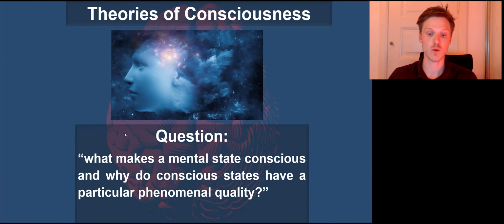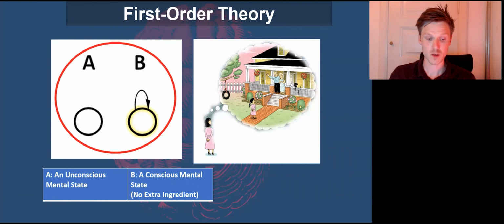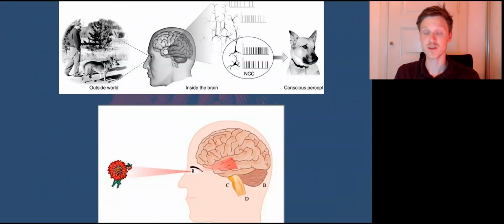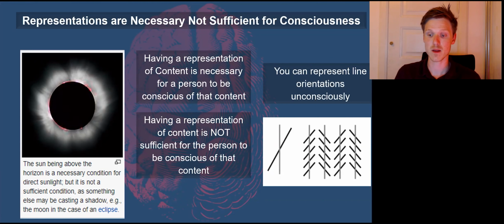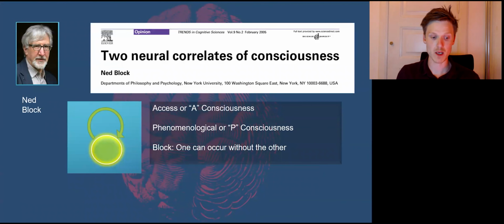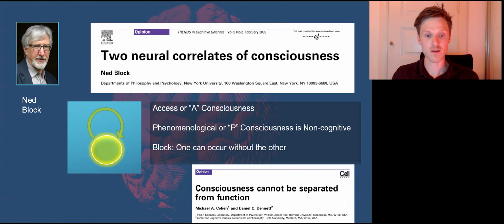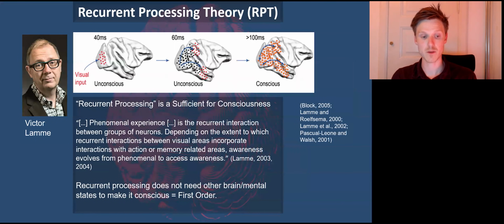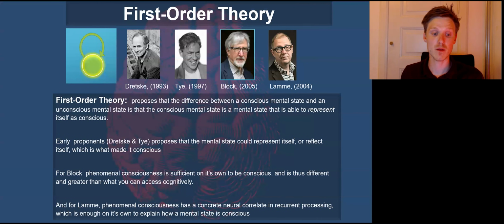First Order Theory Representation / Recurrent Processing Theory session 1